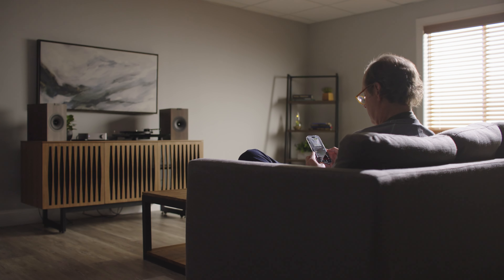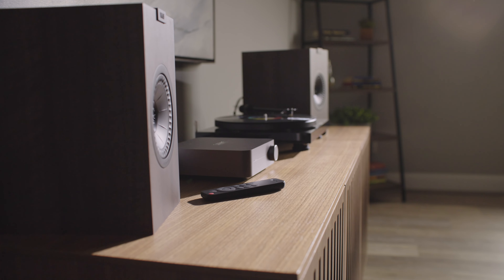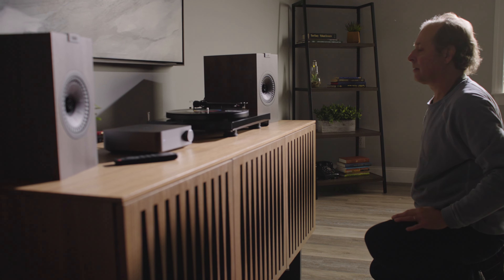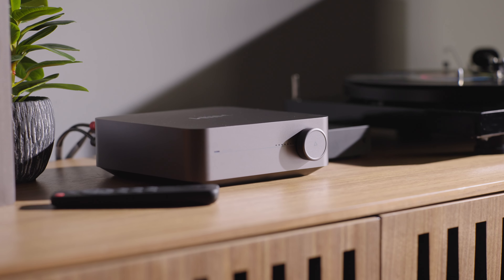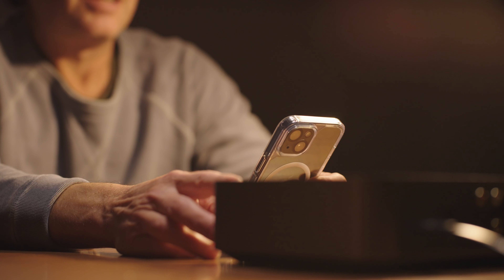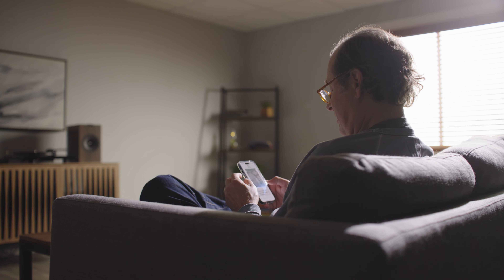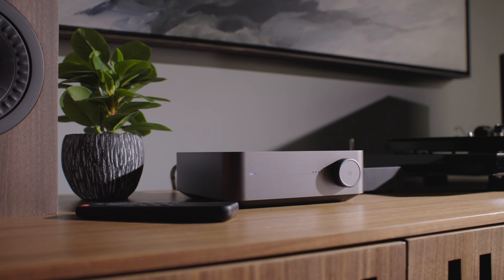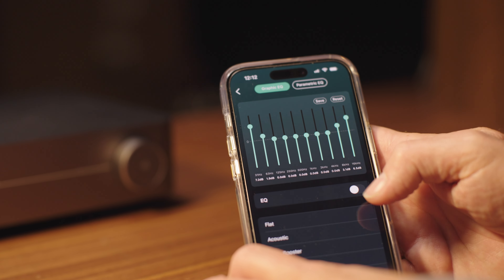Wiim Amp streaming amplifier review: A budget audiophile gem | Crutchfield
The Wiim Amp is a high-res music streamer and stereo integrated amplifier combined into a compact, affordable package that'll make any set of speakers sing. Our streaming expert shows the features of this sweet-sounding streamer plus gives his impressions in this short video review.

Despite its fairly small size, the Wiim Amp packs a lot of attractive features for anyone setting up a 2-channel listening station. It's got Wi-Fi built in, so you can stream high-res music over Apple AirPlay 2, Chromecast, Spotify Connect, TIDAL Connect, and more. There's also Bluetooth if you prefer, and it's 2-way Bluetooth so you can even broadcast your music to Bluetooth headphones or speakers.

You'll get a lot of connections, too. An analog RCA input opens all kinds of possibilities. There's an optical input, so you can connect another source like a CD player and take advantage of the superior digital-to-analog converter built into the Wiim Amp.

HDMI ARC makes it a great way to step up your TV sound. Plus there is a USB input, which lets you connect a drive full of your favorite music, and makes them available for streaming to other Wiim streamers around your house.

The Wiim app lets you combine other Wiim streamers into a multi-room system. Wiim also makes non-powered streamers that work seamlessly together, while the app collates your music into one easy-to-use and flexible interface. You can use one of Wiim other streamers to connect to an existing amp and speakers.

At the heart of the Wiim Amp is a high-performance ESS SABRE HyperStream DAC, which renders all your digital files with maximum clarity. The amp is clean and powerful, able to handle almost any speaker you throw at it, including 4-ohm models. With RMS or continuous power of 60 watts at 8 ohms and 120 watts at 4 ohms, the Wiim amp has plenty of power to provide outstanding dynamics, even at lower volumes.

Skip to section:
0:00 Why choose the Wiim Amp?
0:25 Plenty of power for your favorite speakers
0:52 Wiim App makes it easy
1:17 Lots of connections
1:46 People love it so far
1:57 Recap